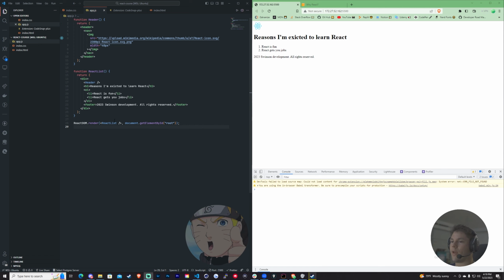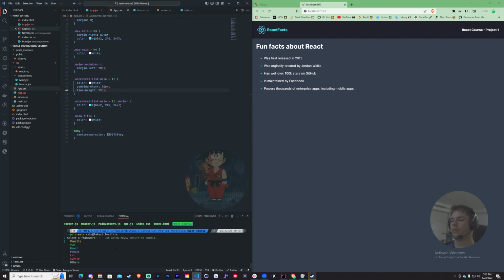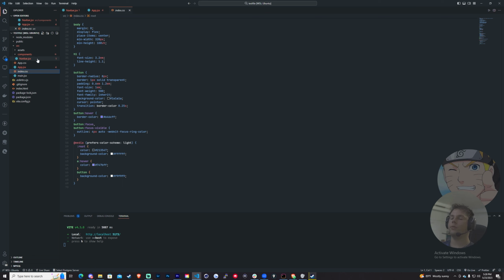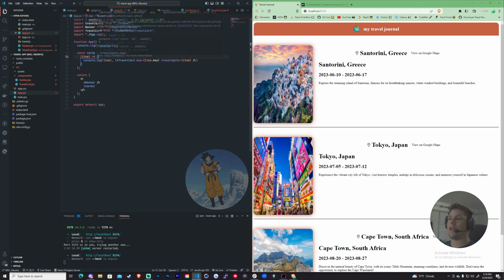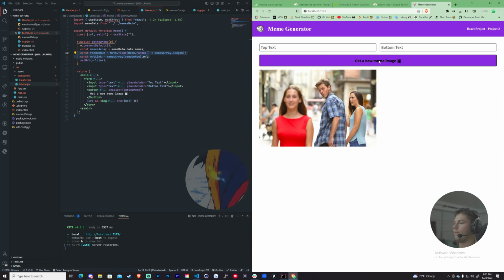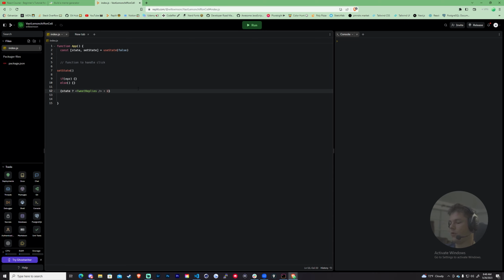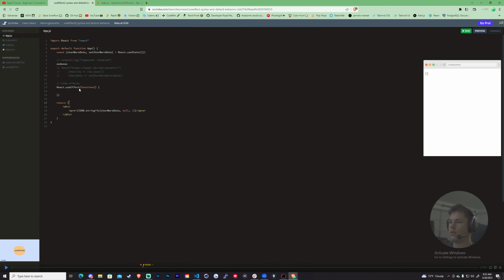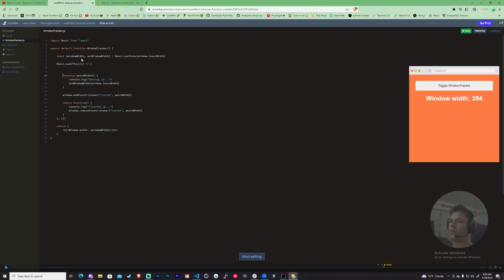What I Learned After 30 Hours of React Courses!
Join me as I share my valuable insights and lessons learned after dedicating 30 hours to React courses. Discover key takeaways, practical tips, and expert advice to accelerate your React mastery. Whether you're a beginner or experienced developer, this video is packed with wisdom to enhance your understanding and productivity. Uncover the insights that come from hours of hands-on practice and embark on your own React learning adventure!